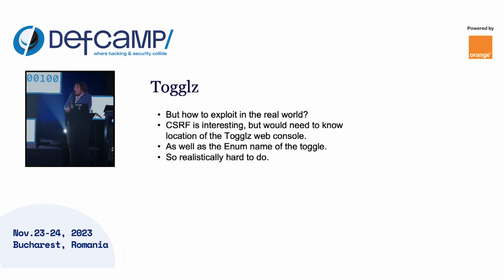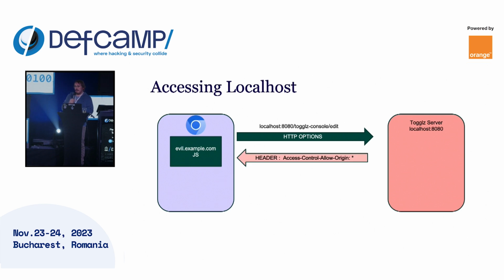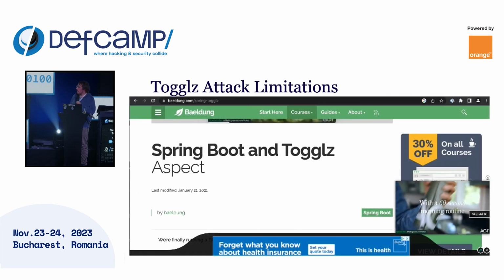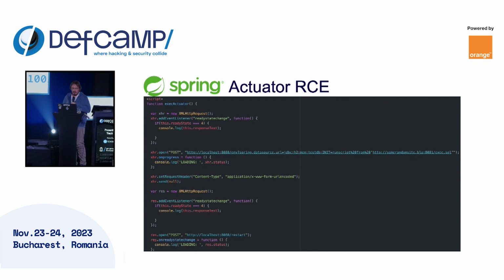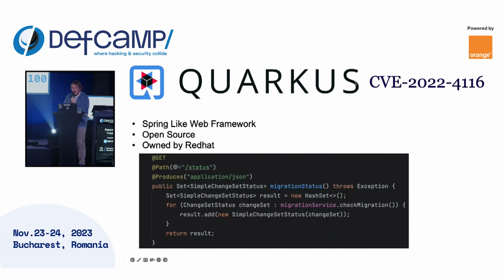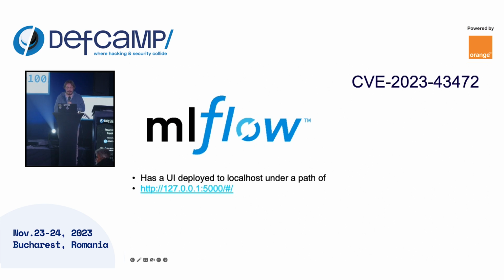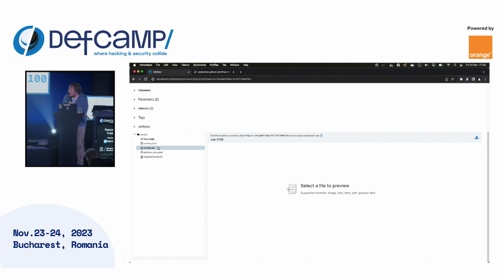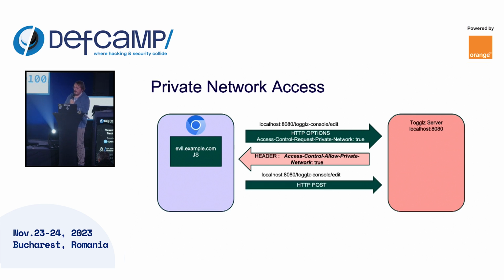Attacking Developer Environment Through Drive-by Localhost Attacks at DefCamp 2023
A DefCamp 2023 presentation by Joe Beeton, Senior Application Security Researcher at Contrast Security.